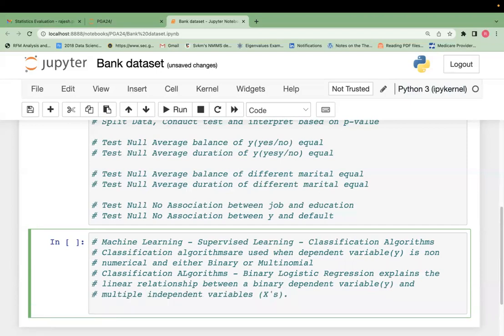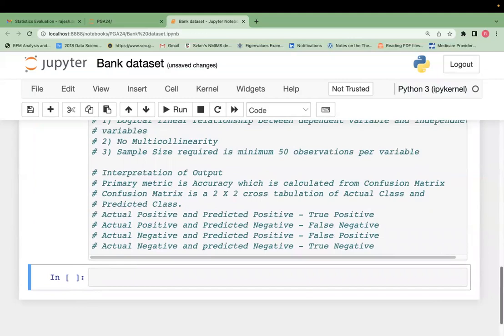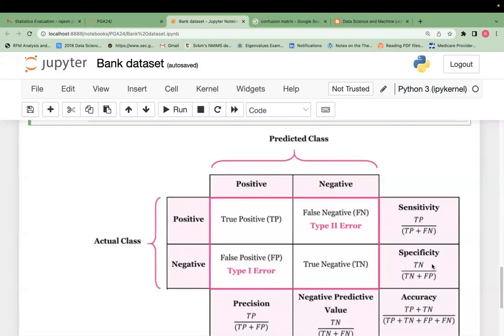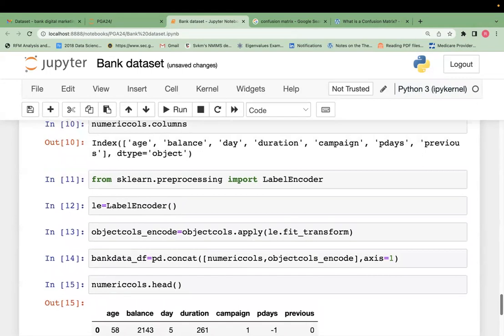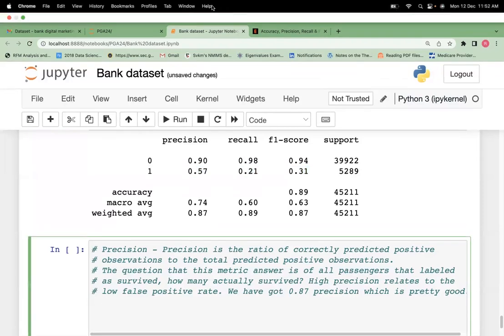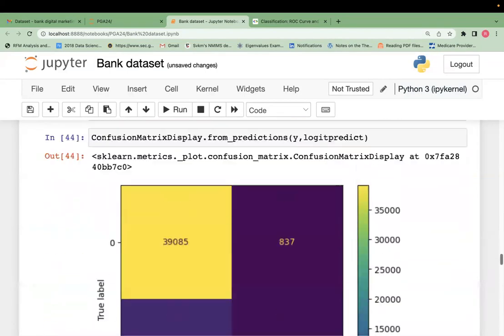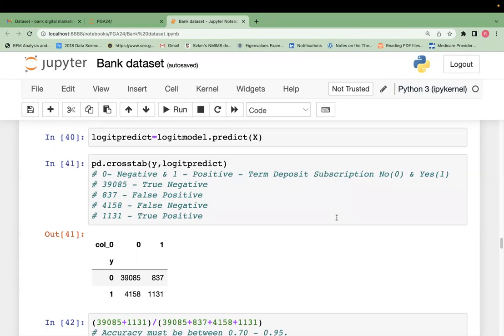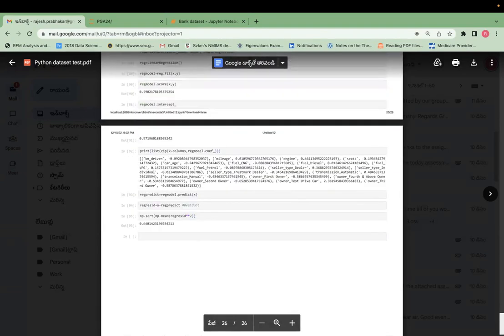Data Science Machine Learning Python Binary Logistic Regression Classification Theory to Practical